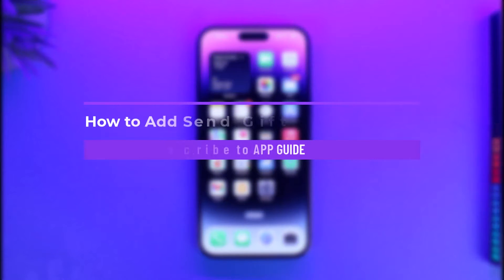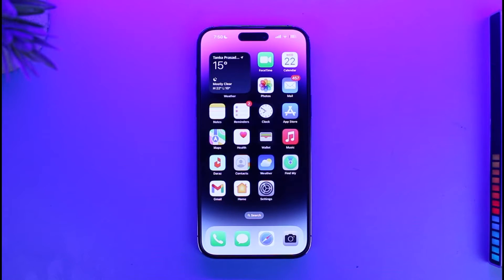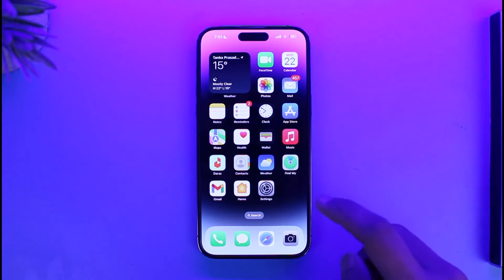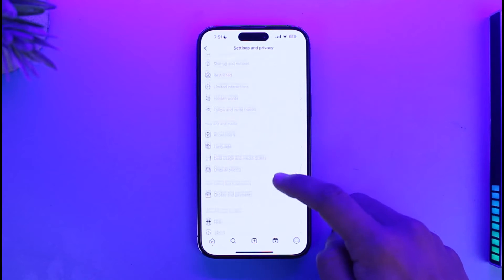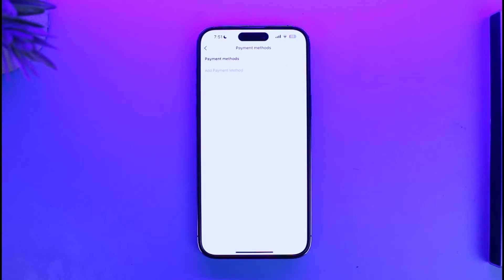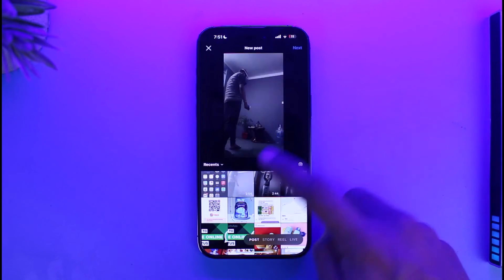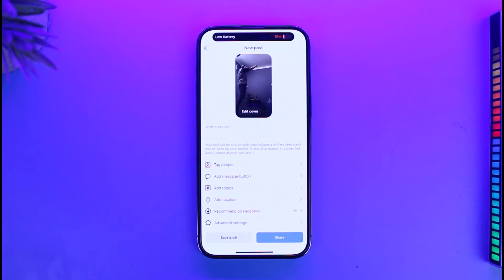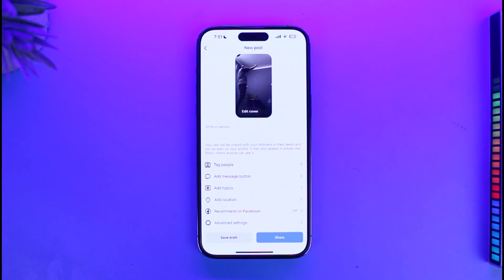How to Add Send Gift Button on Instagram !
➜ This video guides you through an easy step-by-step process to add the Send Gift button to your Instagram Reels as a creator. So make sure to watch this video till the end.

~ Chapters:
0:00 Introduction
0:13 Add Payment Method
0:44 Add Send Gift as a Creator
1:18 Send Gifts to Creators
1:30 Conclusion